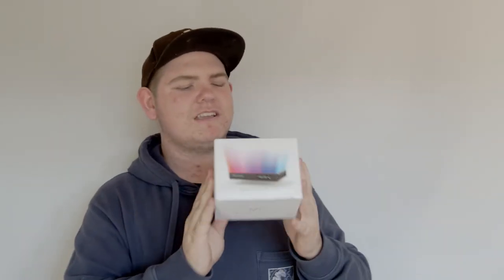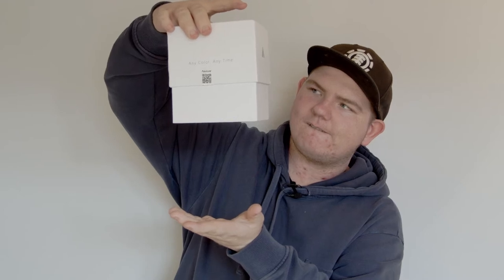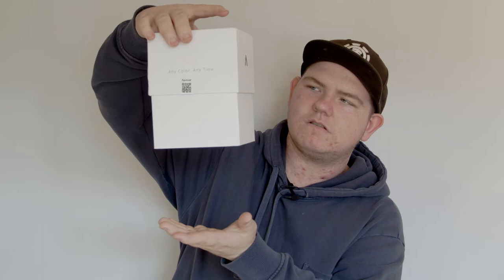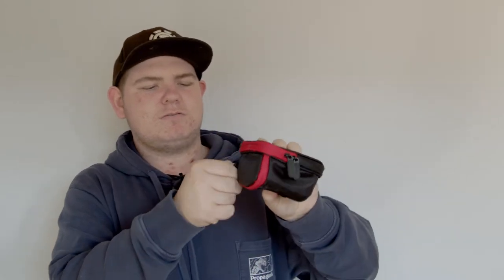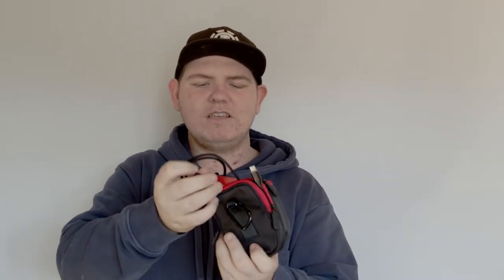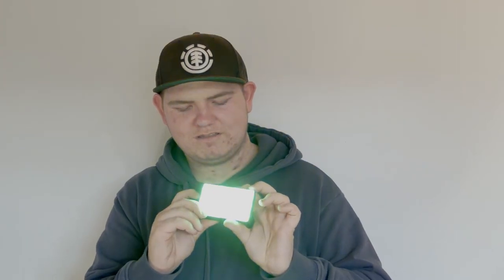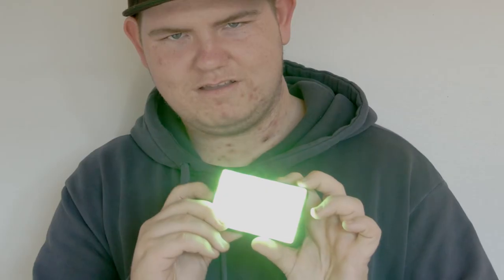APUTURE MULTICOLOR LED REVIEW!!!!